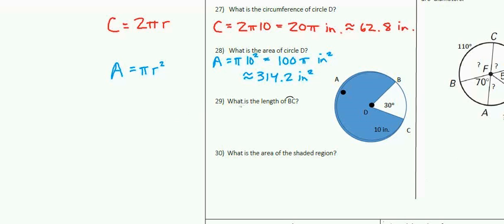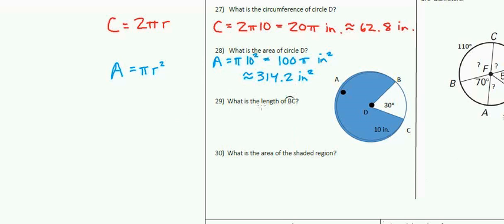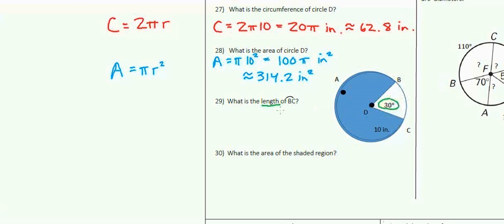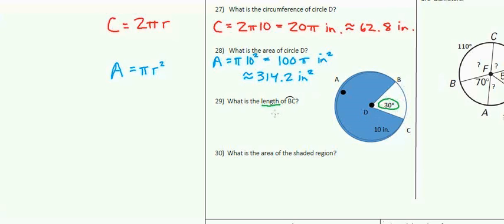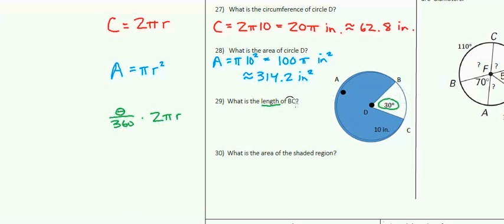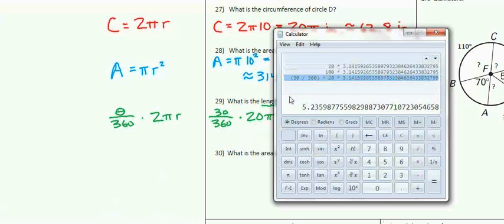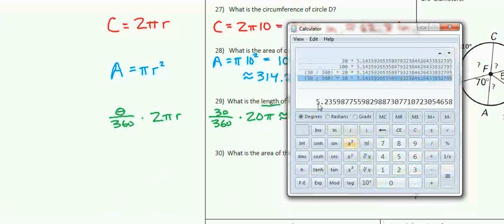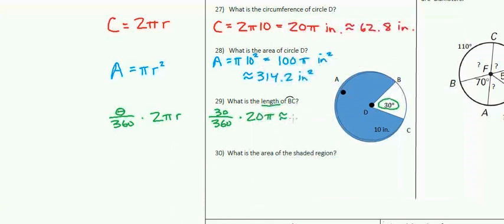Conics Retest Review 29